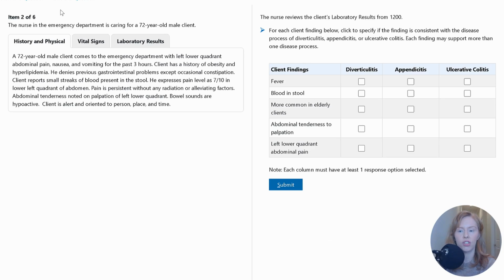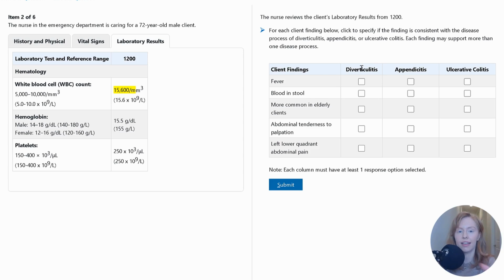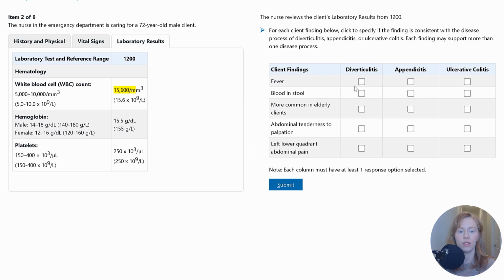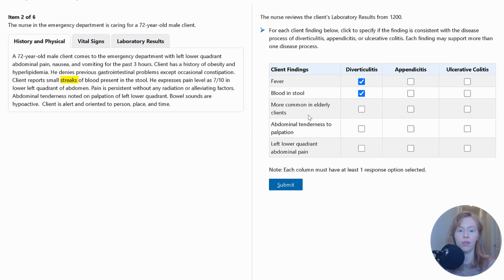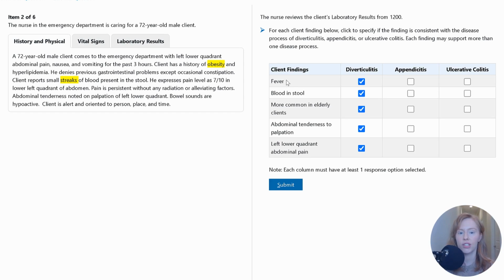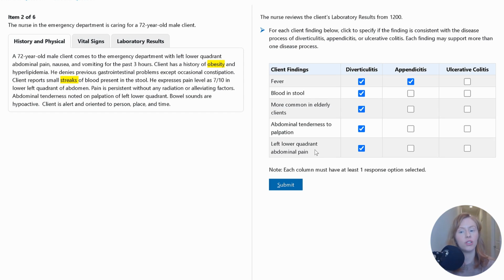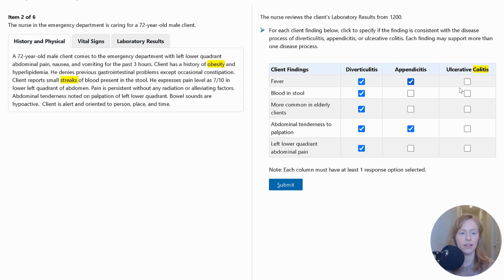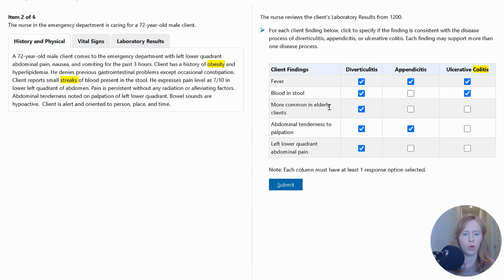Diverticulitis NCLEX Case Study | Question 2 | NCLEX Bootcamp